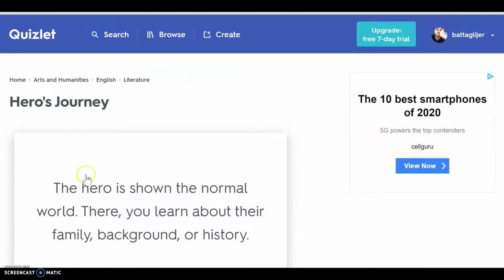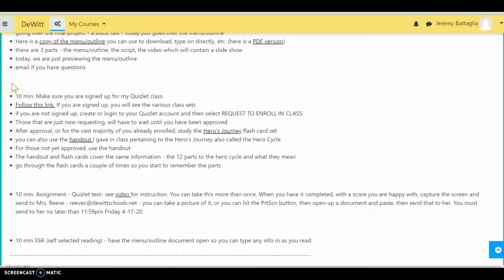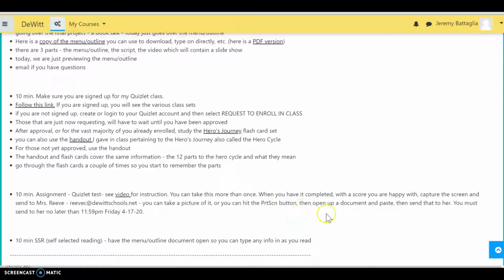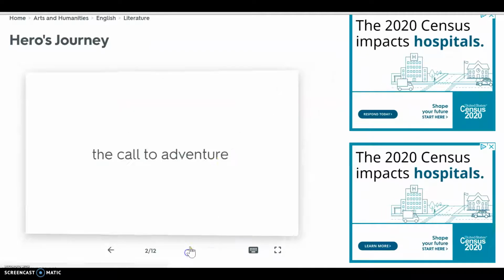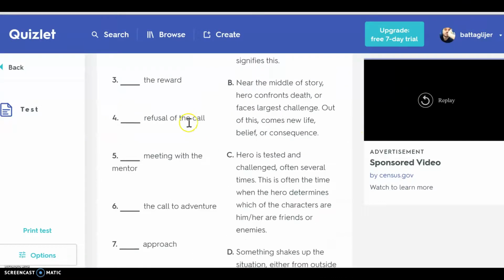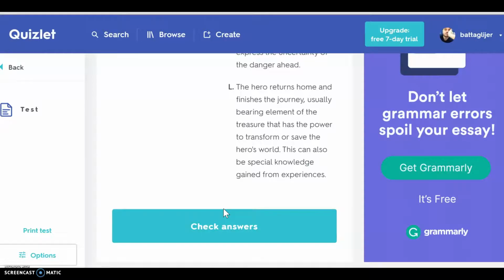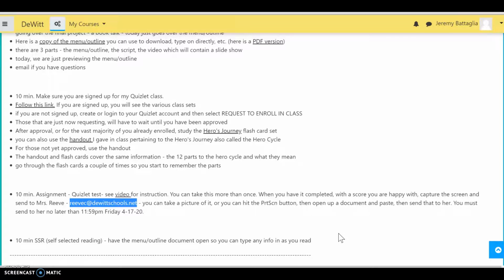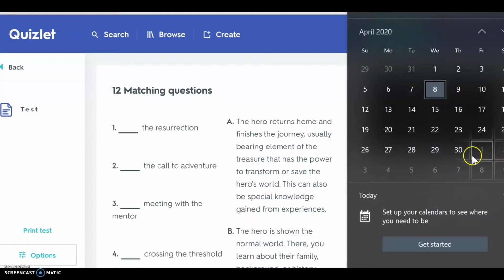Assingment video for Tues 4-14